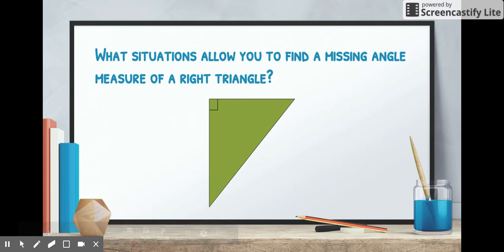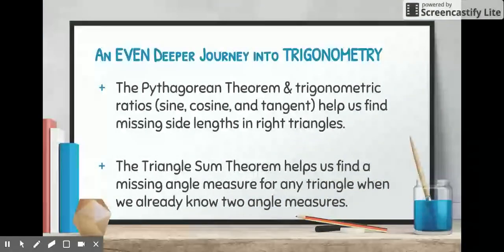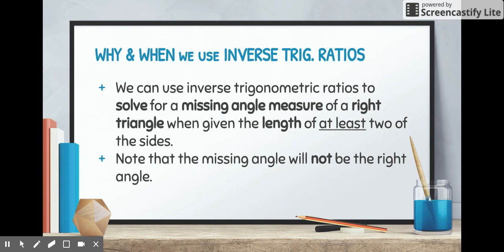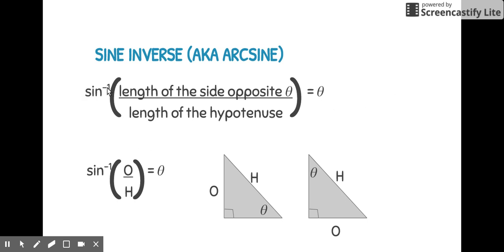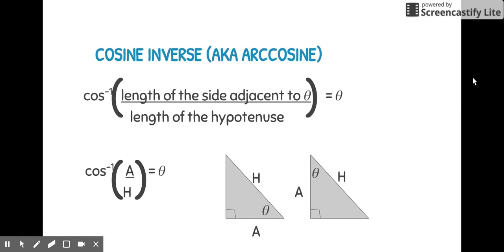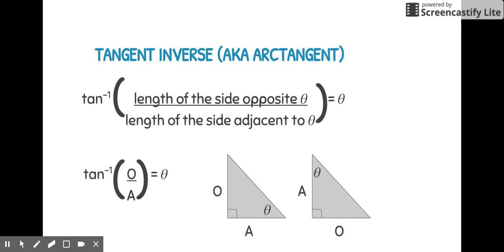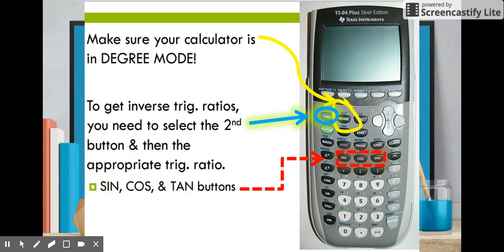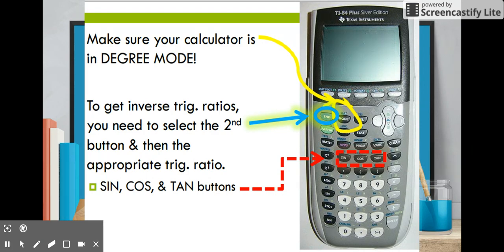Intro into Inverse Trigonometric Ratios